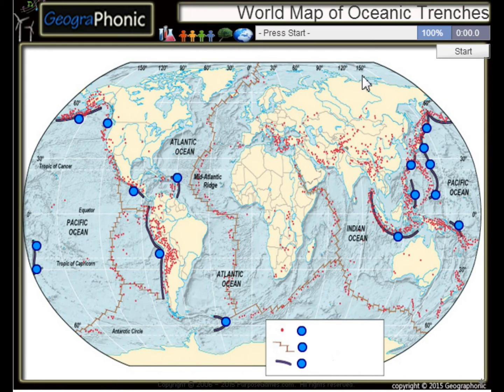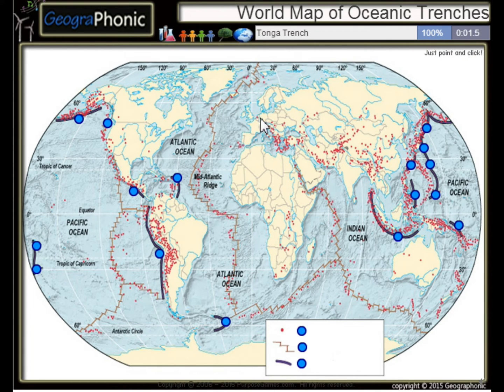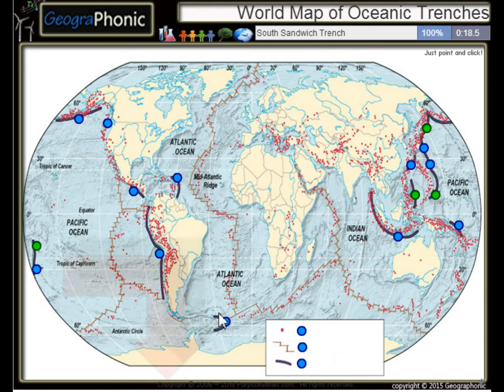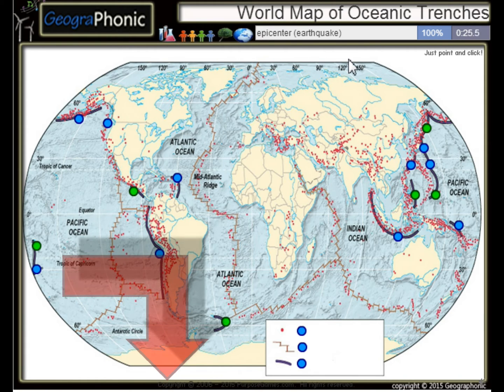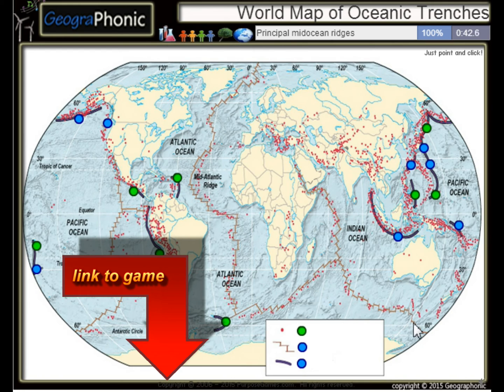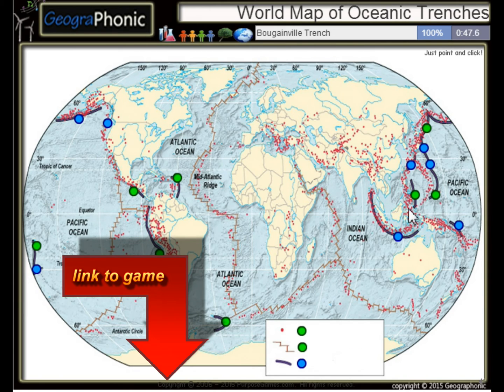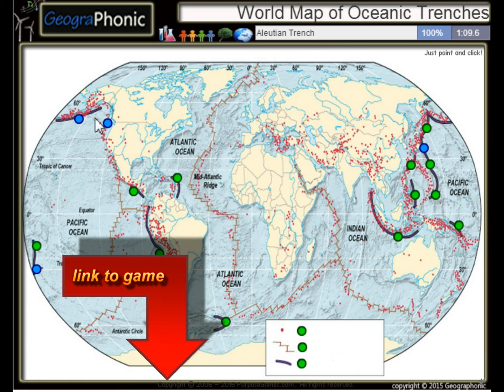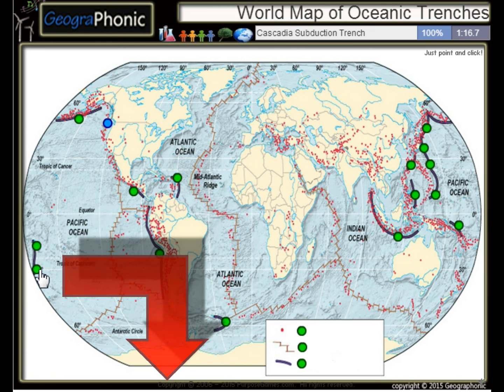Harta Lumea tranșee oceanice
Cele tranșee oceanice sunt la scară emisferică lungi dar înguste depresiuni topografice ale fundul mării. Ele sunt, de asemenea, cele mai profunde parti ale fundul oceanului. Șanțuri Oceanic sunt o caracteristică morfologică distinctă de limite placă convergente. De-a lungul granițelor placă convergente, plăci se împreună la tarife care variază de la câțiva mm la peste zece cm pe an. Un șanț marchează poziția în care flexat, dala subducting incepe sa coboare sub un alt lespede litosferei. Transee sunt, în general, paralele cu un arc insulă vulcanică, iar aproximativ 200 km (120 km) de la un arc vulcanic. Șanțuri Oceanic extinde de obicei 3-4 km (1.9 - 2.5 km) sub nivelul podelei oceanice din jur. Cea mai mare adâncime ocean să fie sunat este în Challenger profundă a Groapa Marianelor, la o adâncime de 11034 m (36201 ft) sub nivelul mării. Litosferei oceanice se mută într-transee la o rată globală de aproximativ 3 km2 / an. [1] Nu sunt aproximativ 50,000 km (31.000 km) de marje placă convergente, mai ales în jurul valorii de Oceanul Pacific, motivul pentru referință "de tip Pacific" marjă -dar ele sunt, de asemenea, în Oceanul Indian de est, cu relativ scurte segmente marjă convergente, în Oceanul Atlantic și în Marea Mediterană. Transee sunt uneori pe fază și nu au expresie batimetrice, dar structurile fundamentale care acestea reprezintă însemna că marele nume ar trebui să fie, de asemenea, aplicate aici. Acest lucru se aplică Cascadia, Makran, sud Antilele Mici, și tranșee Calabria. Transee împreună cu arce vulcanice și zone de cutremure care DIP sub arcul vulcanic la fel de profund ca 700 km (430 mi) sunt diagnostic de limite placă convergente și manifestările lor profunde, zone de subducție. Transee sunt legate de distins, dar din zonele de coliziune continentale (cum ar fi faptul că între India și Asia pentru a forma Himalaya), în cazul în care crusta continentală intră în zona de subductie. Când crusta continentală plutitor intră într-un șanț, în cele din urmă de subducție se oprește și marja de placă convergentă devine o zonă de coliziune. Caracteristici analoage cu șanțuri sunt asociate cu zone de coliziuni; acestea sunt foredeeps umplute cu sedimente mentionat ca bazine peninsulă periferice, cum ar fi cea care râul Gange și Tigru-Eufrat curge de-a lungul.